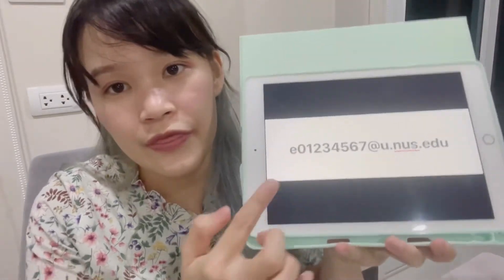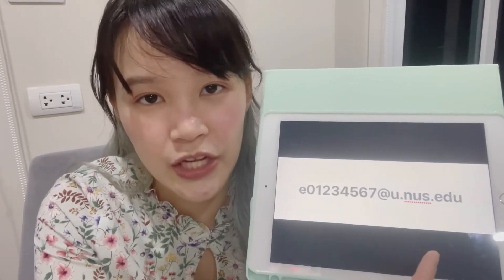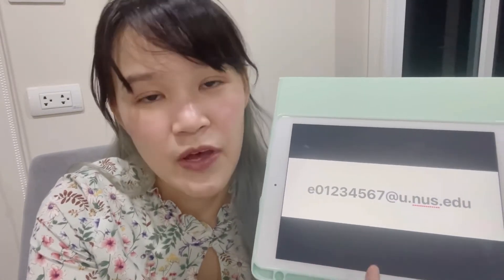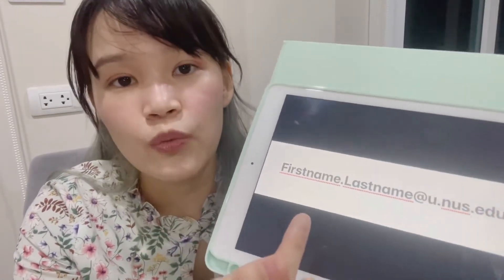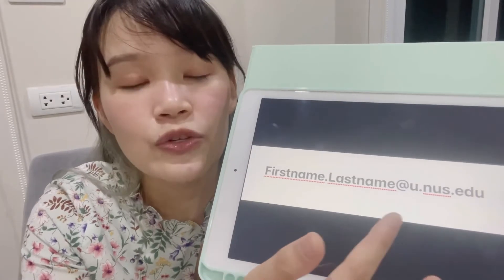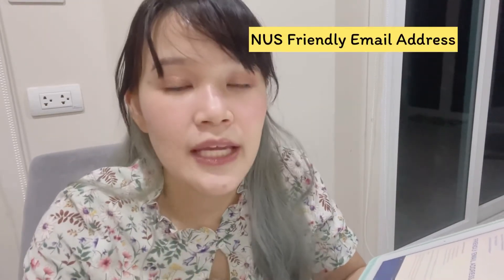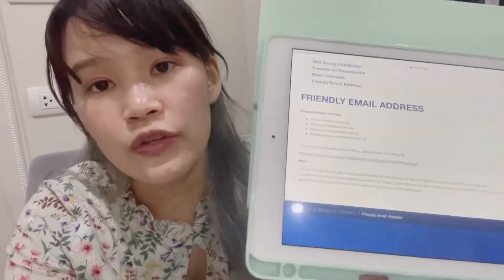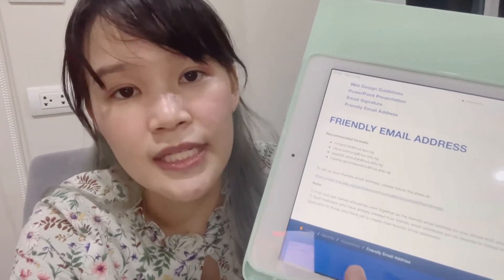NUS Tips | Rename your email address to be more friendly [ENG]